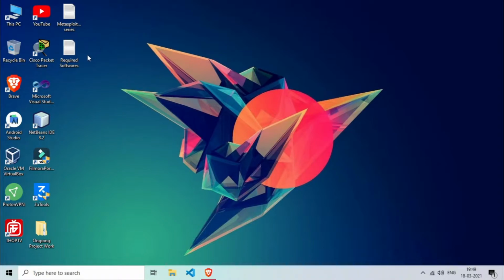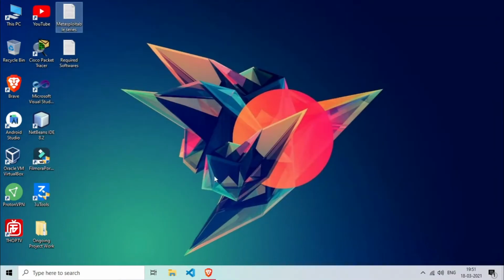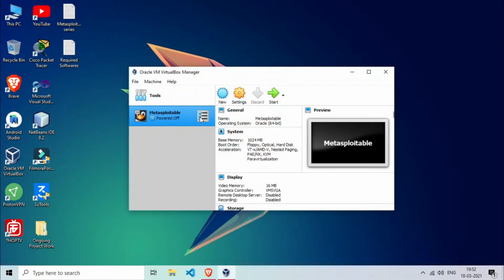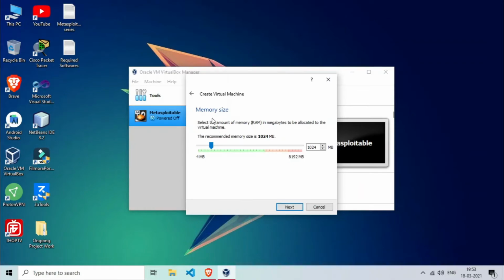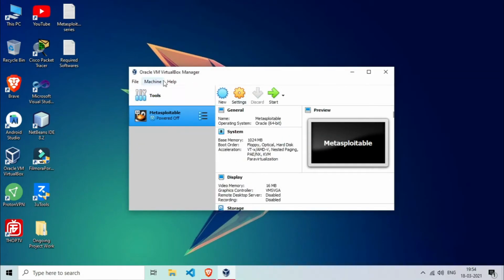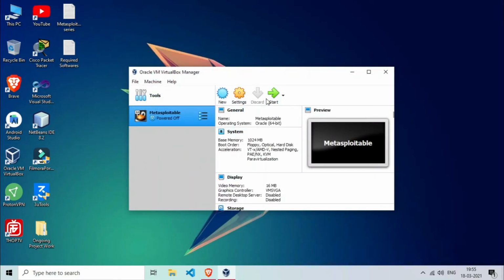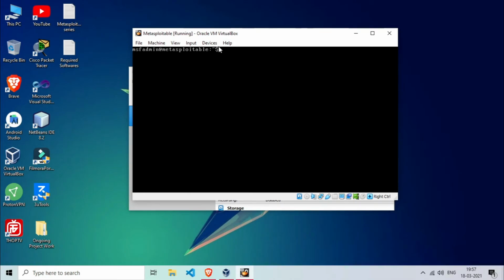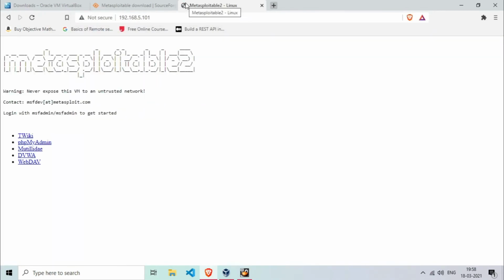Installing and Configuring Metasploitable virtual machine on VirtualBox | Metasploitable Series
This video explains how we can install and configure metasploitable virtual machine on windows or any other operating system using virtual box.